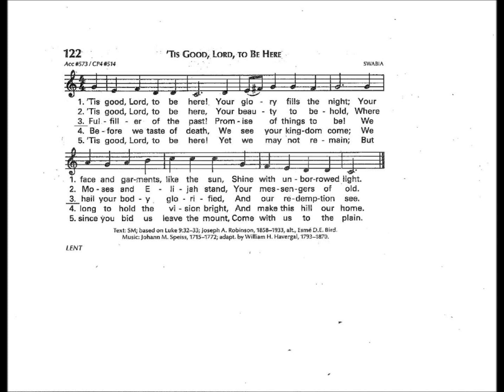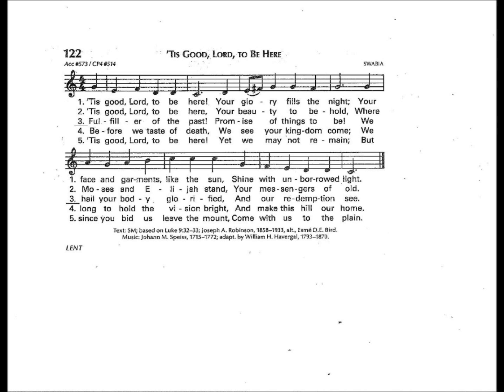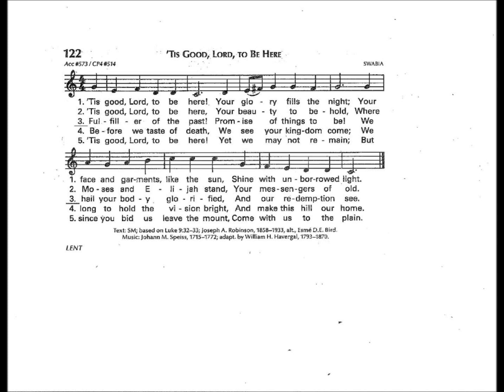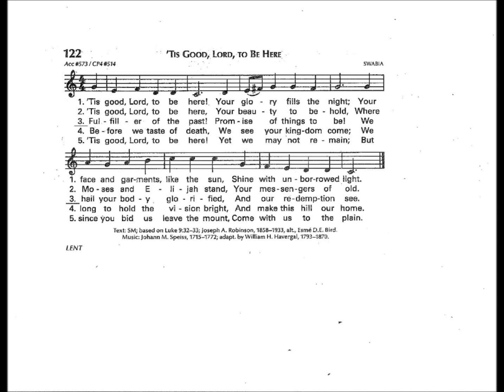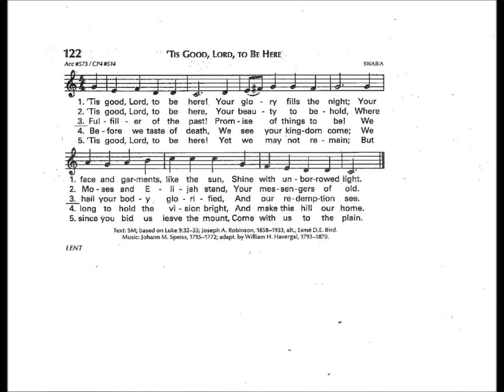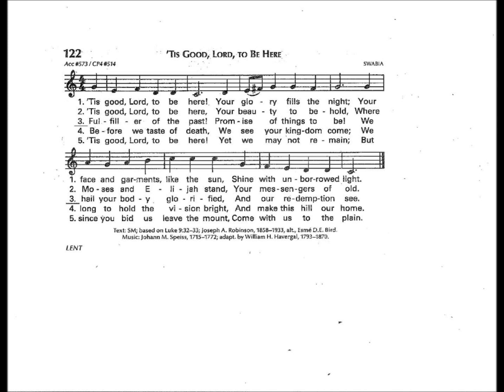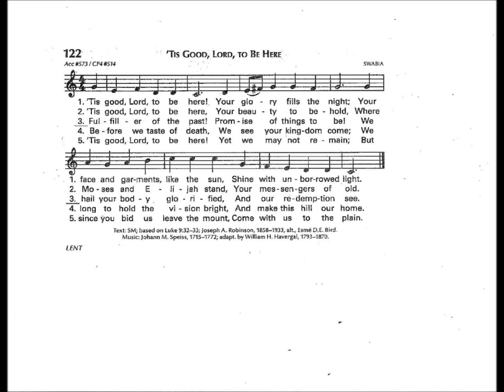'Tis Good, Lord Bass tutorial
Teaching the Bass line for the hymn tune Swabia as it appears in the OCP hymnals